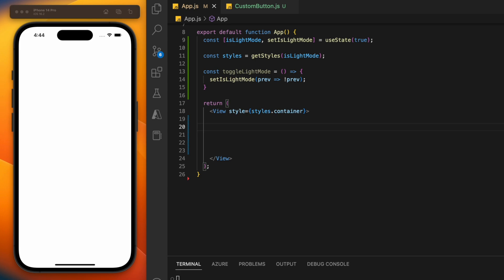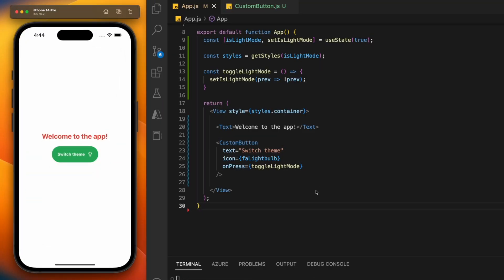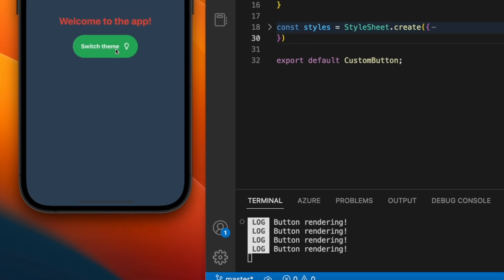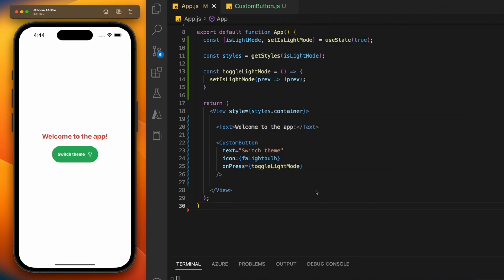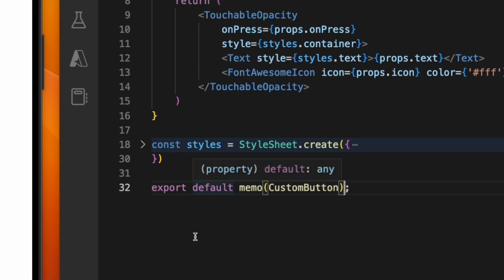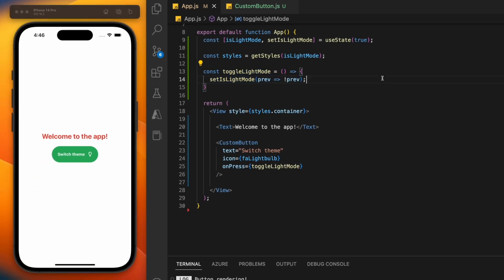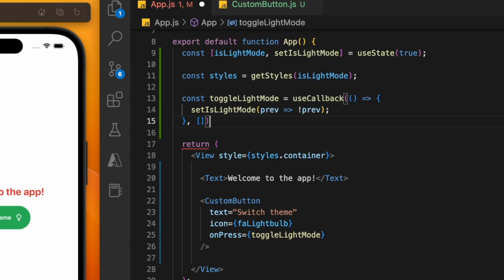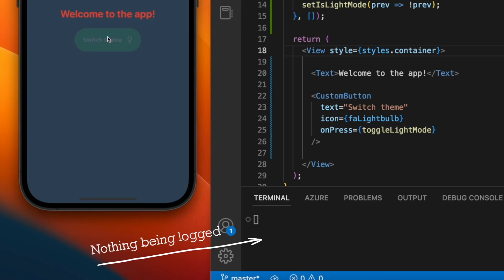UseCallback for Dummies in Under 2 Minutes | React Tutorial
I'll explain useCallback in under 2 minutes! Enjoy!